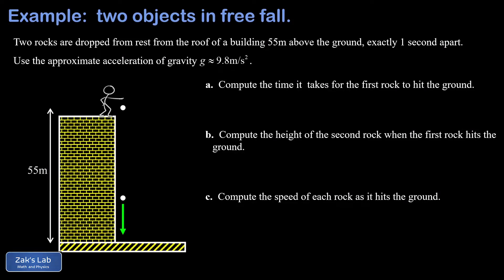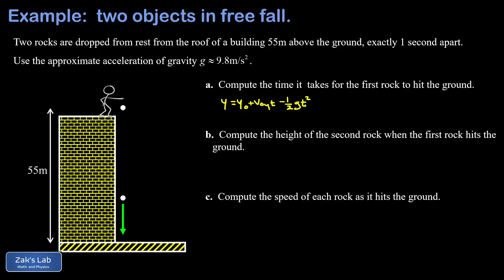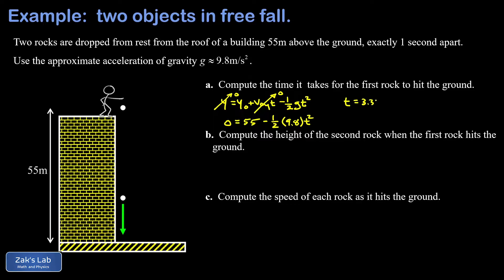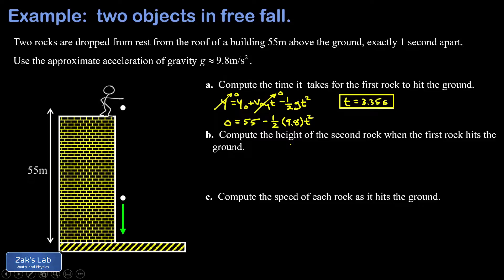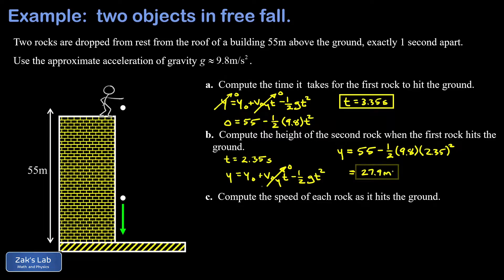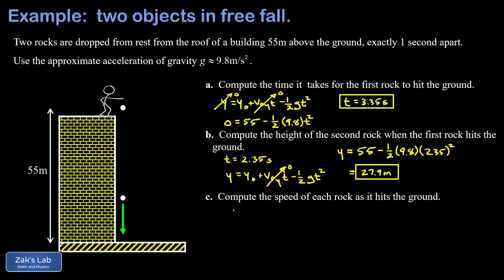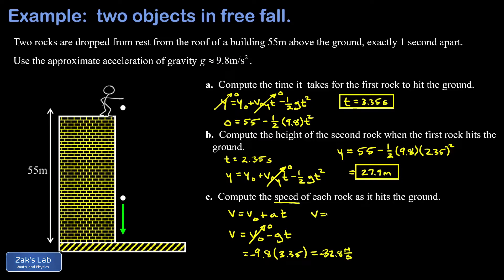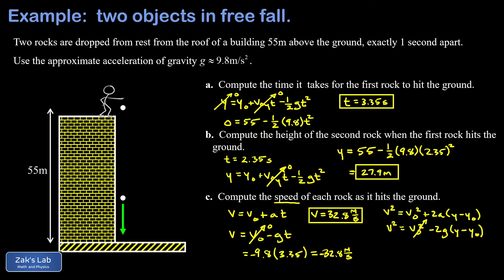Free fall with two objects: two rocks dropped one second apart, free-fall height and time questions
In this free fall with two objects physics problem, we are given two rocks dropped one second apart and we answer a series of height and time questions for the falling rocks.

In the first question, we calculate the time for the rock to hit the ground.  Since free-fall is a constant acceleration context, we use the standard kinematics formula for the position as a function of time:  y=y_0+v_0y*t+1/2*at^2, but we substitute -g for a to get y=y_0+v_0y*t-1/2*gt^2.  Plugging in the initial height and recognizing that the final height is zero and the initial y velocity is zero, we obtain an equation in which t is the only unknown, and we solve for the fall time of the object.

In the second question we are asked for the height of the second rock at the moment the first rock hits the ground.  The only trick to this free-fall height question is that the fall time is one second less than the total fall time for the first rock, because it was dropped one second later!  Again we use the equation for height as a function of time in free-fall:  y=y_0+v_0y*t-1/2*gt^2. Plugging in the fall time for the second rock, we obtain the height of the second rock when the first rock hits the ground.

Finally, we compute the final speed of each rock.  Both rocks hit the ground at the same final speed since they are both dropped from rest at the same initial height.  We take two different approaches to this question, both of them equally valid:  first we find the final velocity of the rock by using v=v_0+at with -g substituted for a to get:  v=v_0-gt.  We sub in the initial velocity of zero and the fall time, t, and solve for the final velocity.  Since we were asked for the speed, we just erase the minus sign to get the magnitude of the velocity.

In the second approach to the final question, we apply the time-independent constant acceleration kinematics formula  v^2=v_0^2+2a(y-y_0) with a replaced by -g to get v^2=v_0^2-2g(y-y_0).  We solve for the final speed and obtain the same answer!